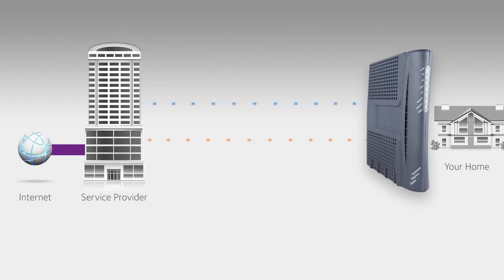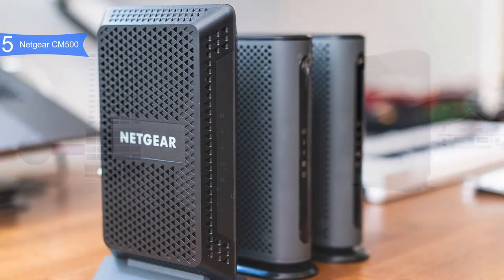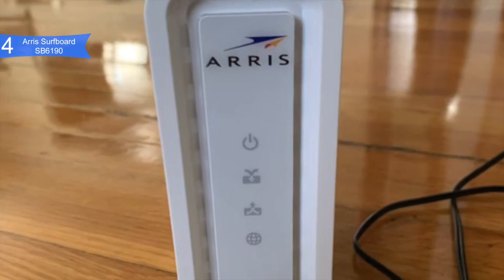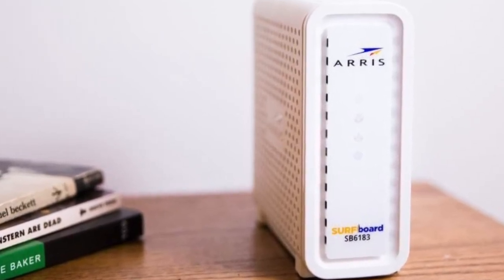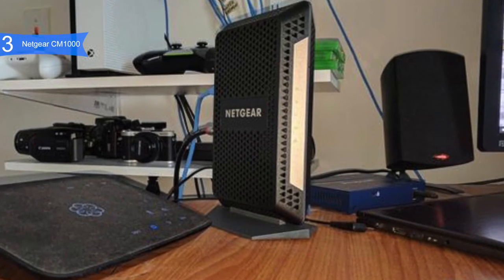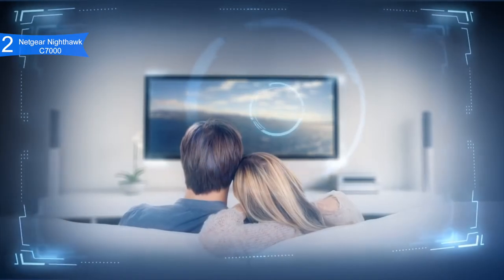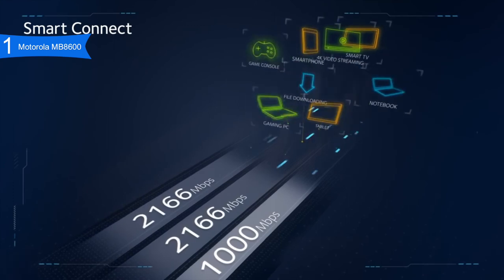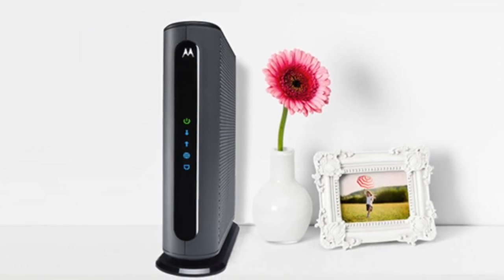Top 5 Best Modem of [2019]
► Links to the modem we listed in this video:

►US Links◄
► 5. Netgear CM500 - 2OdD2Yz
► 4. Arris Surfboard SB6190 - 2Su2k3h
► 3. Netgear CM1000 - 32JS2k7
► 2. Netgear Nighthawk C7000 - 2XYbB9z
► 1. Motorola MB8600 - 2JVUCed
►UK Links◄
► 5. Netgear CM500 - N/A
► 4. Arris Surfboard SB6190 - N/A
► 3. Netgear CM1000 - N/A
► 2. Netgear Nighthawk C7000 - N/A
► 1. Motorola MB8600 - N/A
►CA Links◄
► 5. Netgear CM500 - 31B5RQI
► 4. Arris Surfboard SB6190 - 2H2kuVf
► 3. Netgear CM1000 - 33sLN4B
► 2. Netgear Nighthawk C7000 - 2Ktx4Pf
► 1. Motorola MB8600 - 2Z0Y90c

►Note: Make sure they are compatible with your network provider.

We have just laid out the top 5 best modem in 2019. In 5th place is the Netgear CM500, our pick for the best budget modem due to its great network performance, affordable price, and handle on demanding activities like streaming and gaming without costing a fortune. In 4th place is the Arris Surfboard SB6190, our pick for the best mid range modem due to immensely improved internet speed, data transfer rate and performance. In 3rd place is the Netgear CM1000, our pick for the best high end modem due to a better, more stable, and faster speed performance. In 2nd place is the Netgear Nighthawk C7000, our pick for the best modem router combo due to its 2 in 1 capabilities that combine excellent speedy performance and modern style. In 1st is the Motorola SB8600, our pick for the best overall modem due to its incredibly fast and exceptionally stable performance.